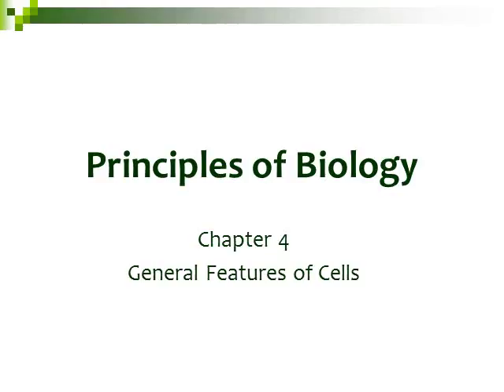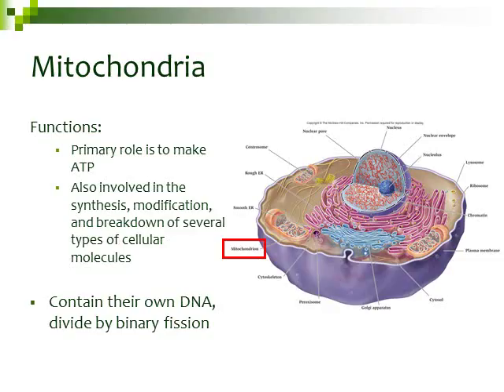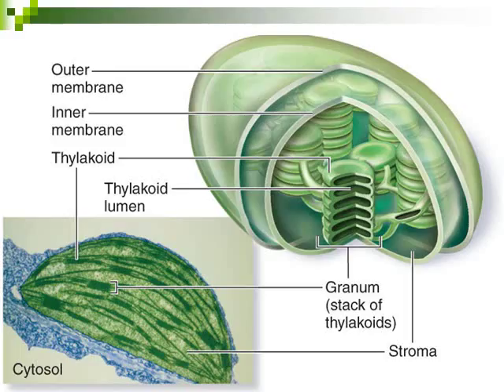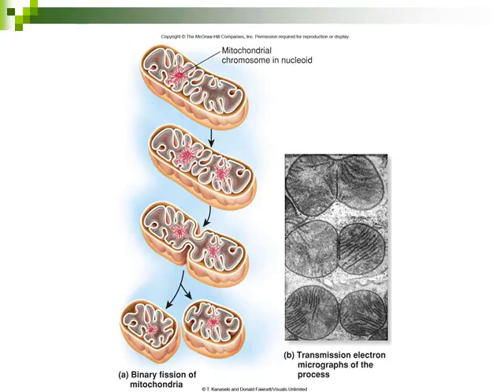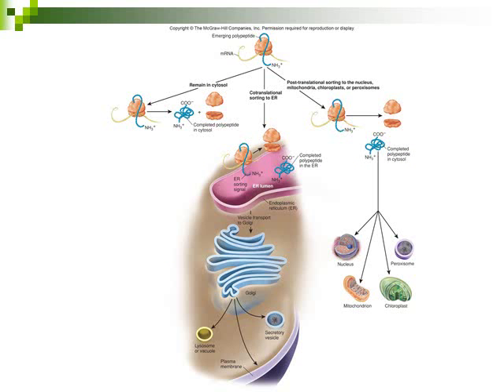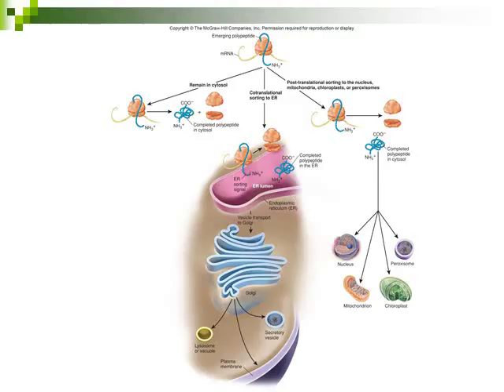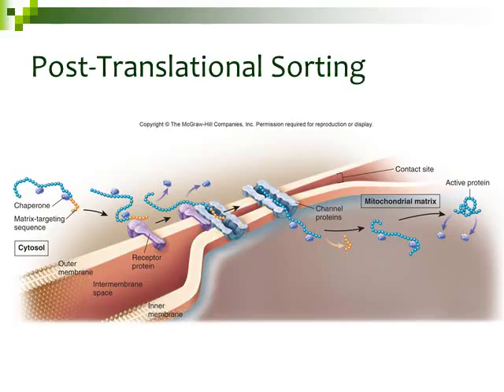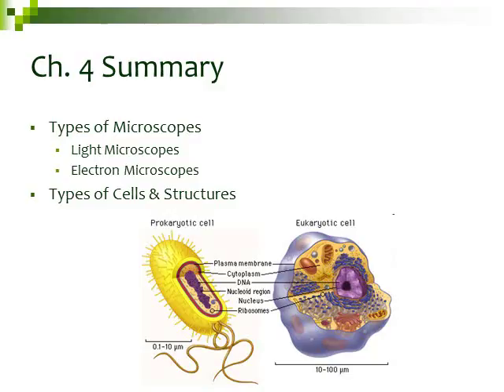BI177 Chapter 4 General Features of Cells - Part 5 of 5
This lecture on chapter 4 covers the semi-autonomous organelles and the three different protein sorting pathways.